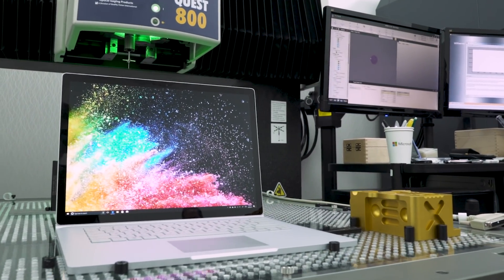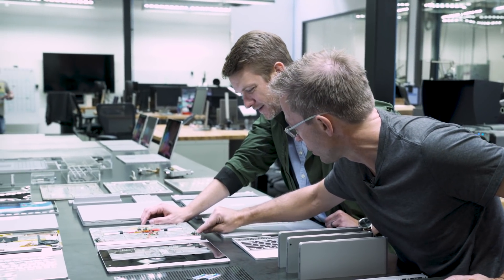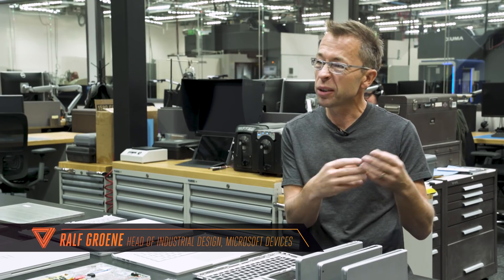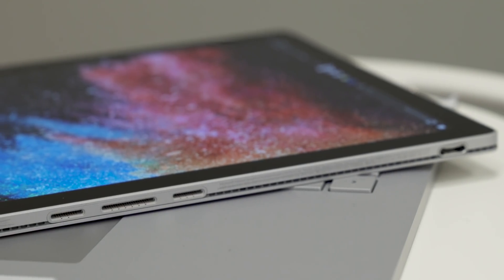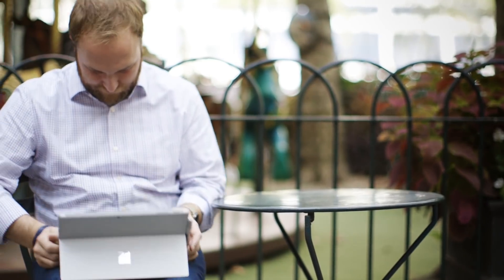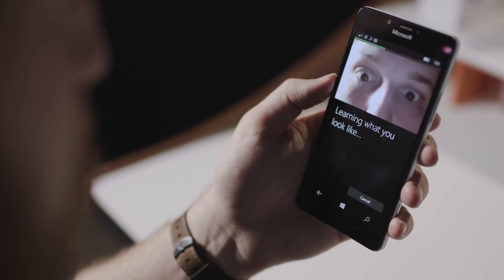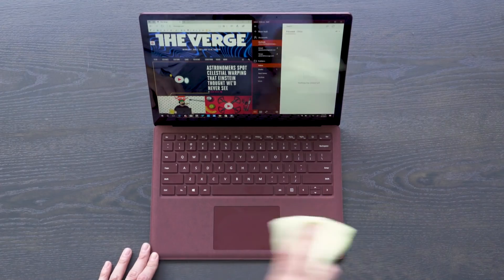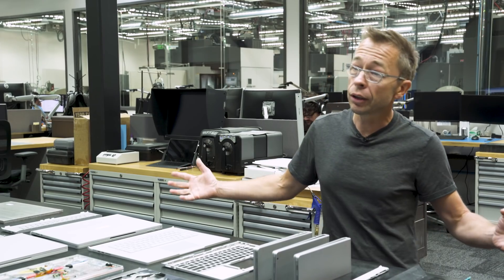Why Microsoft makes weird hardware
We went inside Microsoft’s hardware lab to see how it developed the Surface Book and to explore this question: why such a big focus on hinges? Microsoft is teaching itself how to make weird stuff for a reason.